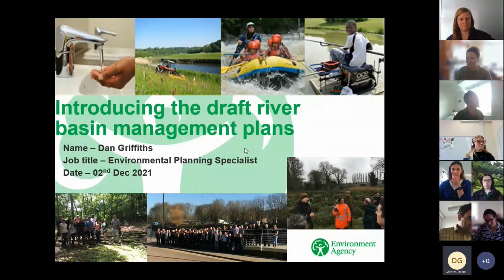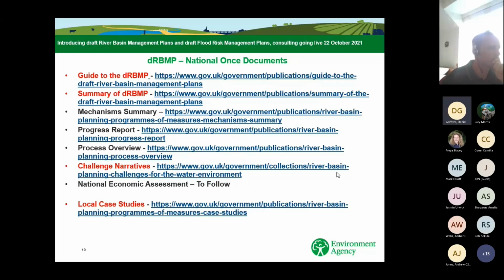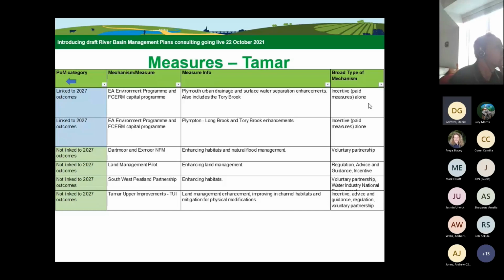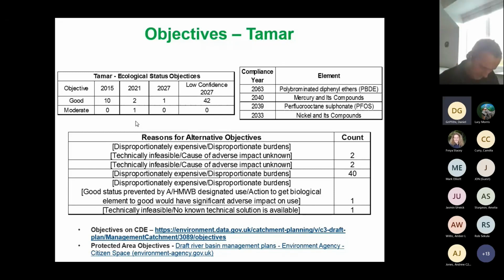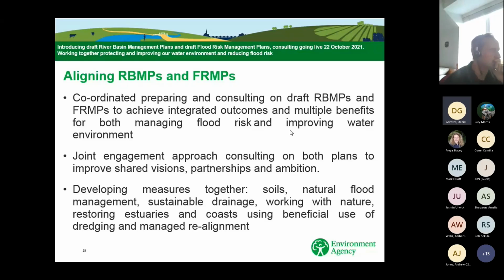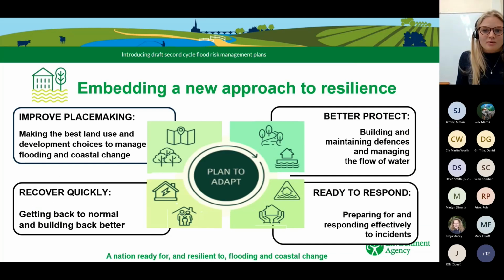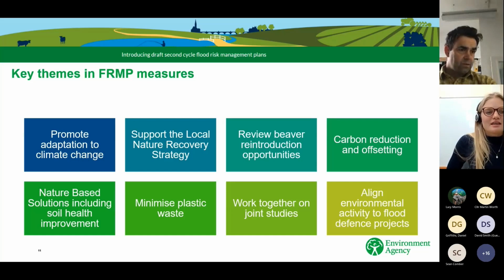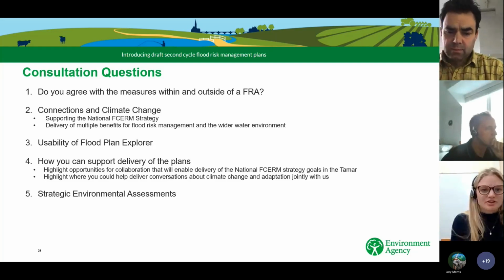Environment Agency Consultation Workshop